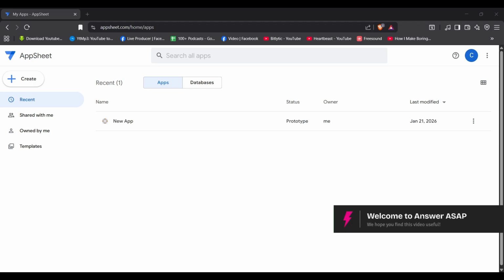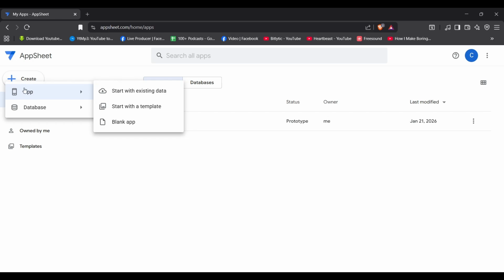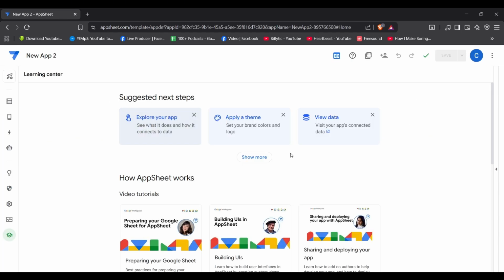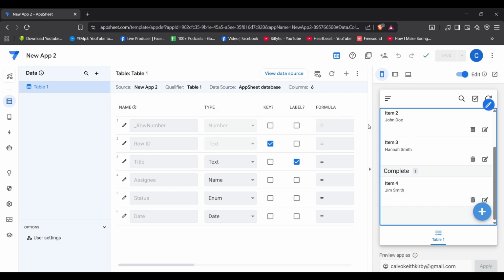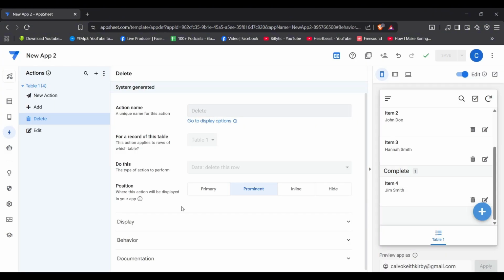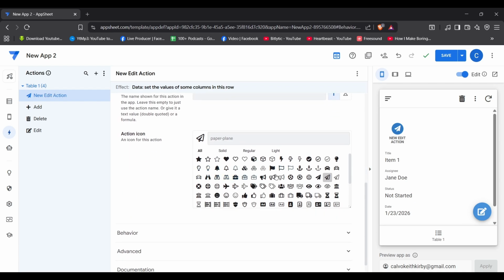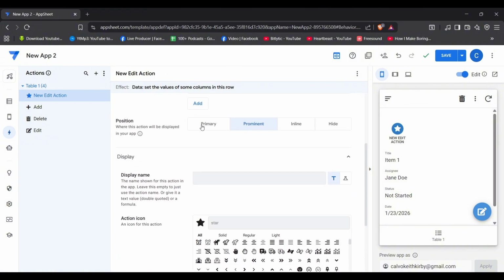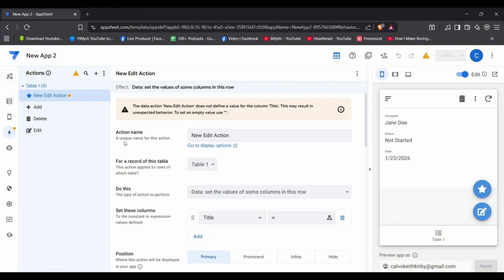How to ADD a BUTTON in AppSheet (Step by Step) 2026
This video will guide you through adding a button in AppSheet, enhancing your app's functionality and user interaction. Learn the simple steps to integrate a button that can trigger actions within your applications. Please consider liking the video and letting us know if you have any comments, ideas or questions, we really appreciate any feedback! We have plenty of other tutorials on our channel so come and see if we can help you with anything else :)